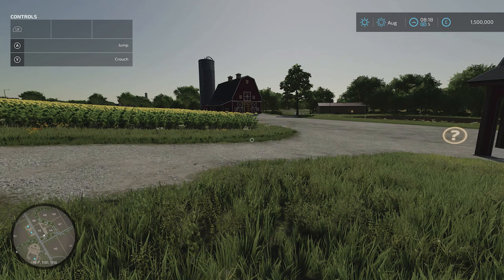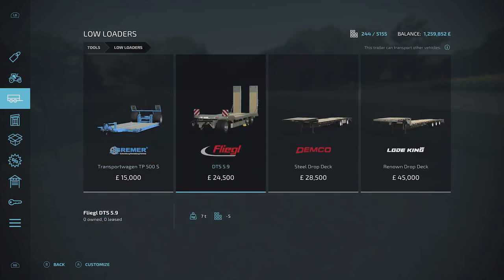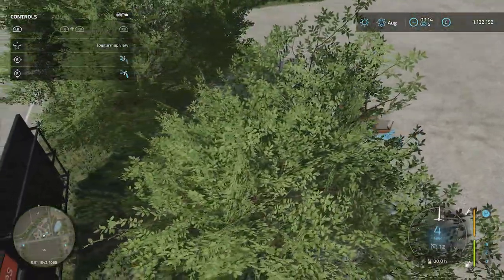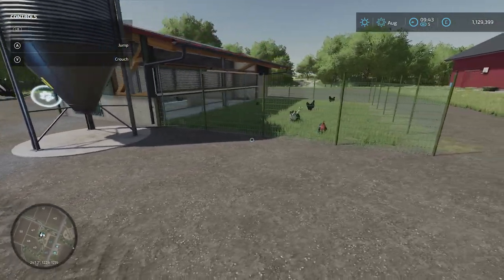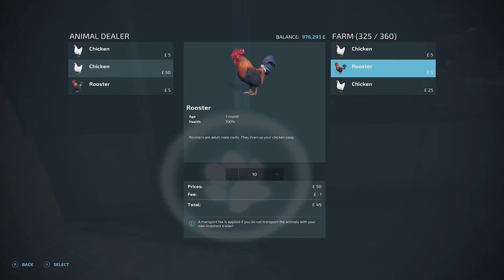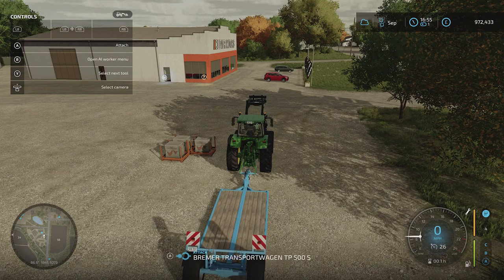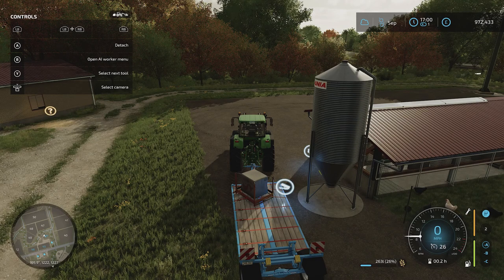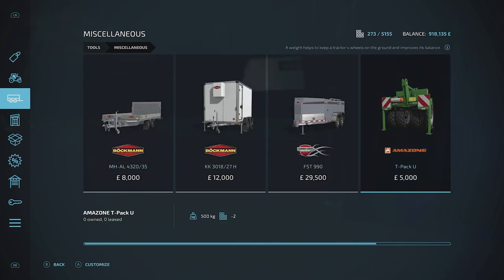Farming Simulator 22 How to Farm Chickens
Here's a detailed Farming Simulator 22 chickens guide tutorial showing how to go from a new farm to a working chicken coop. I show you everything you need to get up and running with chickens in the game.

I am playing Farming Simulator on Xbox Series X. But this tutorial will work for any Xbox version. PC would differ with the buttons you need, but much of what I show is still easy to understand.

Chickens are pretty easy to keep in Farming Simulator 22. My detailed guide shows you how to:

0:00 chicken guide start
01:00 prep the land for a chicken coop
01:53 build a chicken coop
03:40 buy food for the chickens
04:24 buy a tractor and add a front loader and low loader trailer
07:10 load the chicken food on the low loader with a front loader
11:43 transport food for the chickens
12:48 put food in the chicken coop
13:53 buy chickens and roosters
17:53 speed up time to allow the chickens to grow and increase in value
18:00 build a farm house to allow sleep overnight
19:28 adding lights so we can see at night
20:47 collect and sell the eggs.
32:24 build a farm shop to sell the eggs easier.
36:03 selling chickens

I hope you found this Farming Simulator 22 Chickens Guide Tutorial (Xbox One | Series S|X) of use. I upload dozens of videos weekly. Thanks so much!